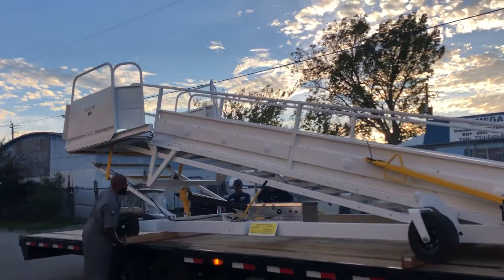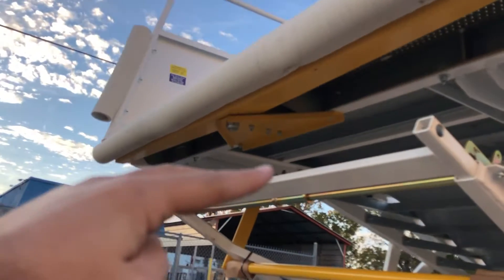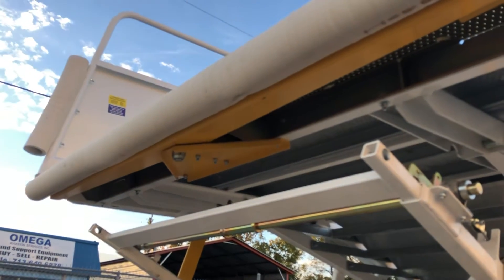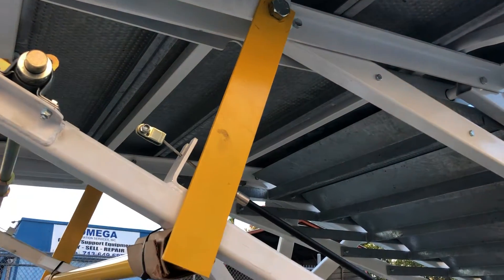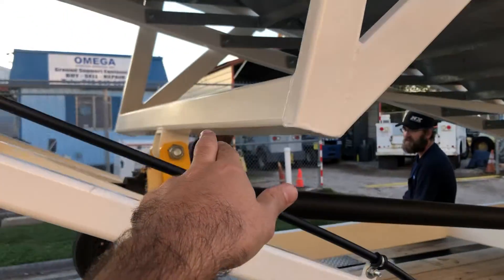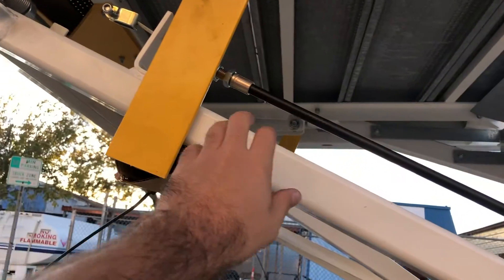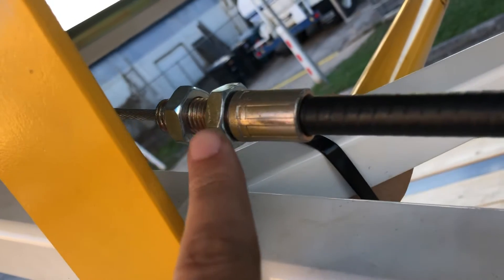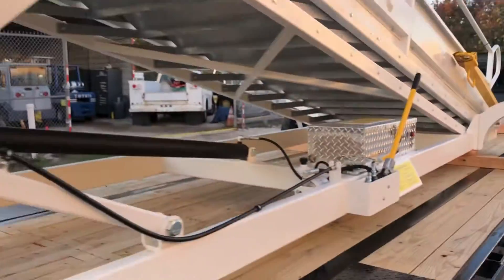Clyde 15F2820 Assembly Instructions